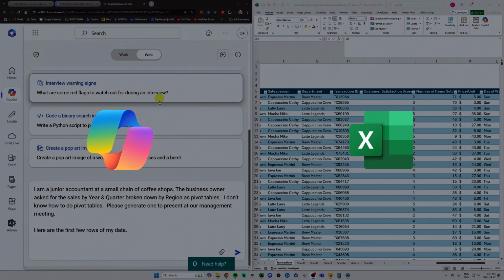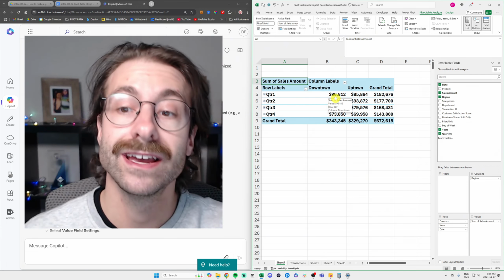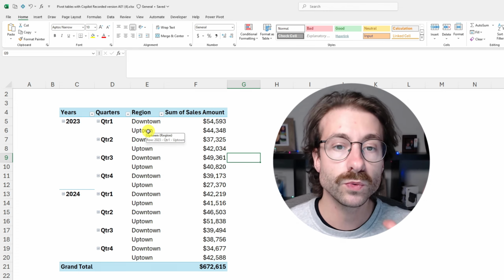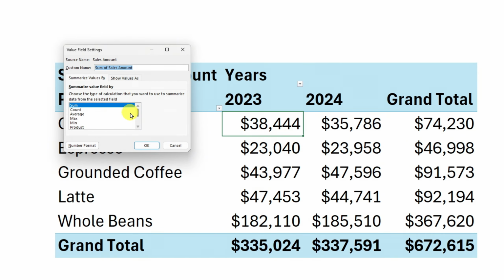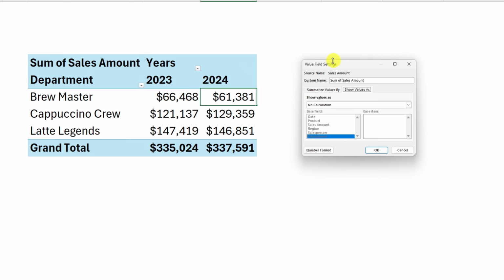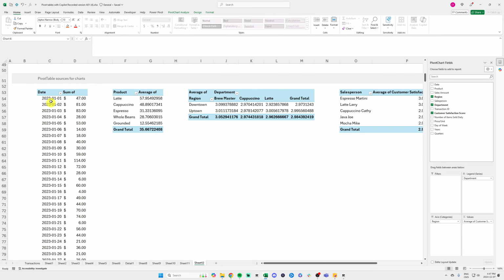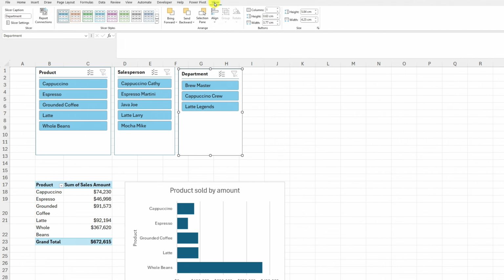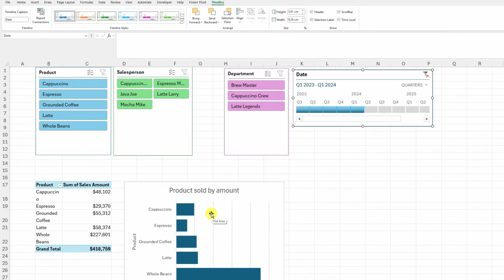Excel Pivot Tables Made EASY with Microsoft Copilot | Comprehensive Tutorial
Struggling with data analysis in Excel? Want to master Pivot Tables but find them overwhelming? In this tutorial, I’ll show you how Microsoft Copilot can make Pivot Tables incredibly easy, transforming messy data into actionable insights in minutes! 📊 We'll then dive deeper into Pivot Tables, showing you how to calculate differences in your data analysis, add slicers to your PivotCharts and also add timelines to your Pivot Tables.

⏰ Timecodes ⏰
00:00 - Intro
00:33 - Build Excel Pivot Tables with Microsoft Copilot Chatbot
04:35 - Build Pivot Tables with Copilot in Excel
10:40 - Create Pivot Tables with Copilot and add variation
14:25 - Build Complete Pivot Tables with Copilot in Excel